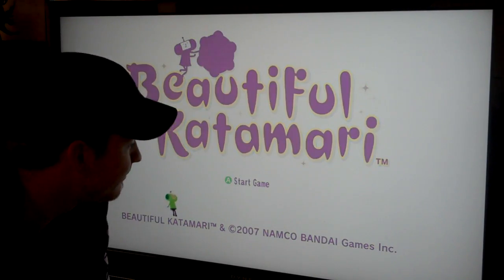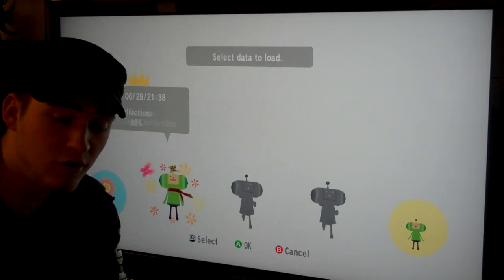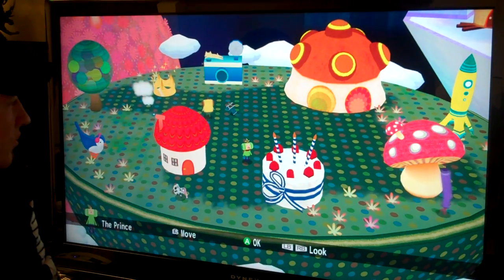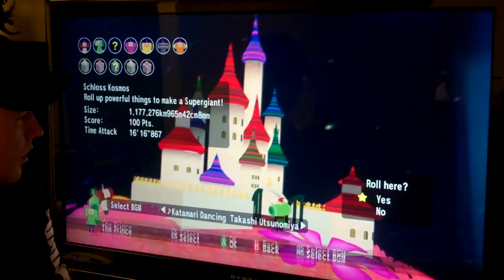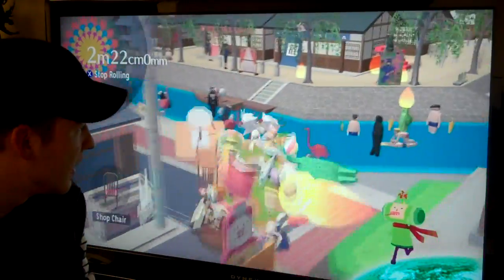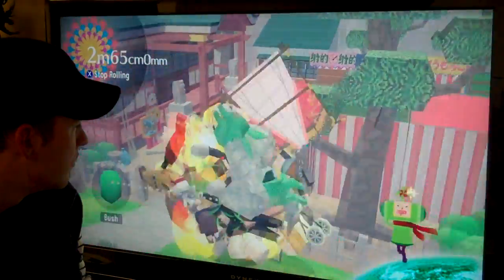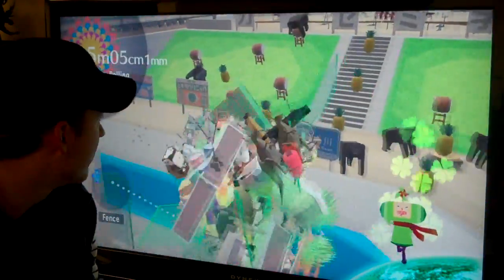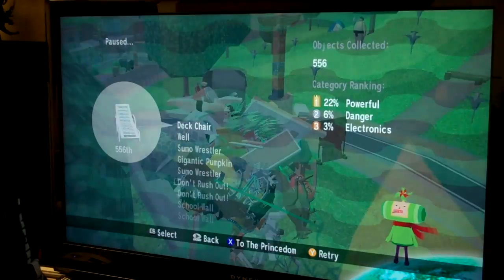Classic Game Reviews: Beautiful Katamari, Katamari Damacy & We Love Katamari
A Katamari is a ball of confusion. That what people become when I explain this game to them and proceed to tell them how fun it is. Katamari is one of the strangest games experiences to land on the PS2, PS3, PSP and Xbox 360. The only bad thing is that the concept has run dry, and sadly, this could be the end of one of my favorite series.